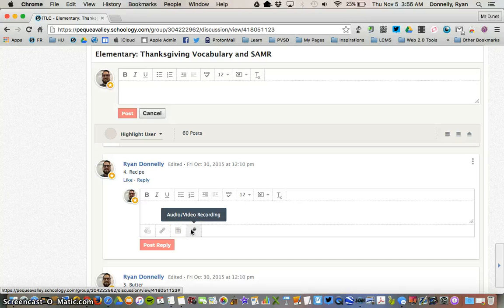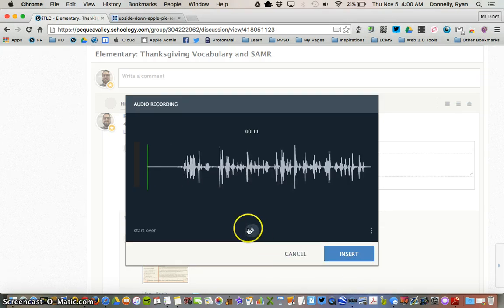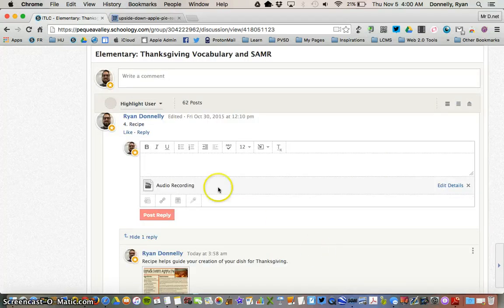Schoology Discussion, SAMR, and Vocabulary